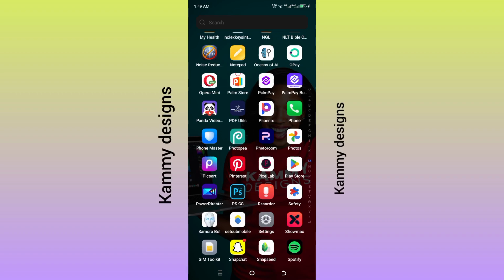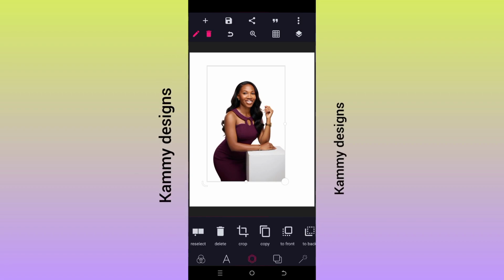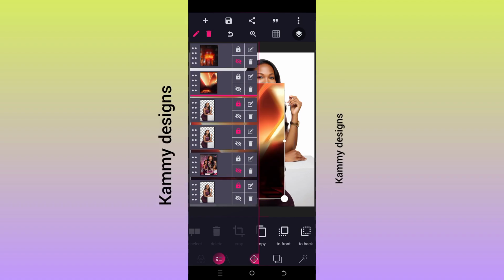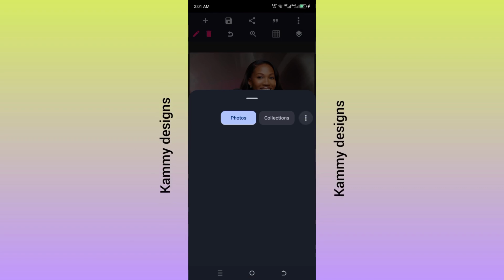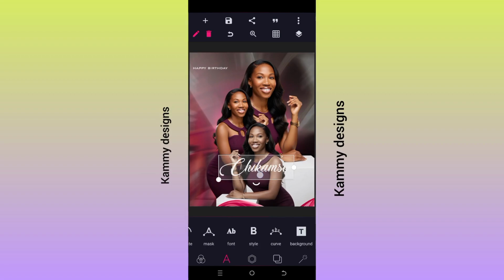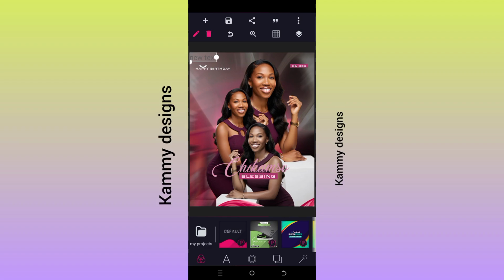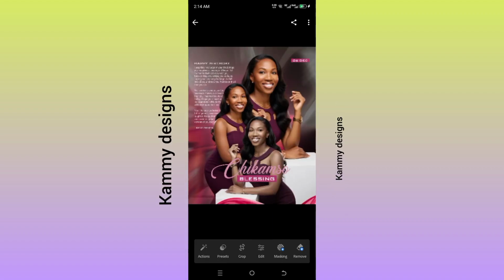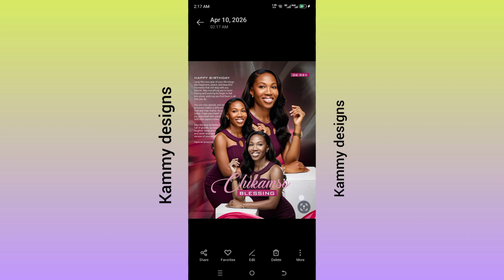I Created This Premium Birthday Flyer Using Pixellab on My Phone 😳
In this tutorial, I’ll show you how to create a premium birthday flyer design using Pixellab on a smartphone. This is a complete mobile graphic design tutorial that proves you don’t need a laptop or expensive software to create professional-quality designs.
If you are a beginner in mobile graphic design, a content creator, or someone interested in Pixellab design tutorials, this video will help you learn a simple step-by-step process for creating eye-catching birthday flyer designs on your phone.
You’ll also learn practical tips for mobile flyer design, creativity, and achieving a premium design look using Pixellab and smartphone tools.